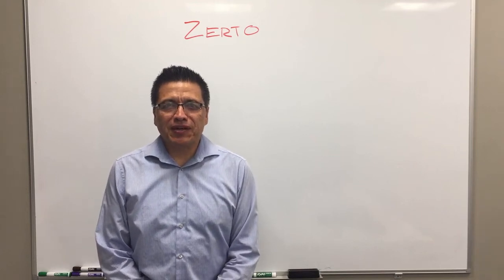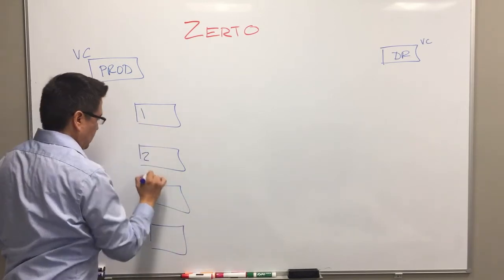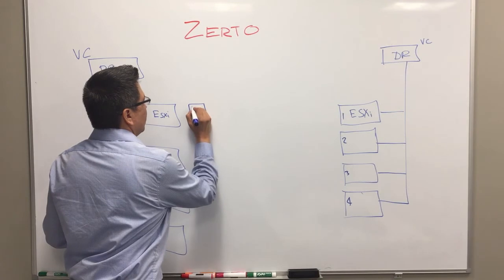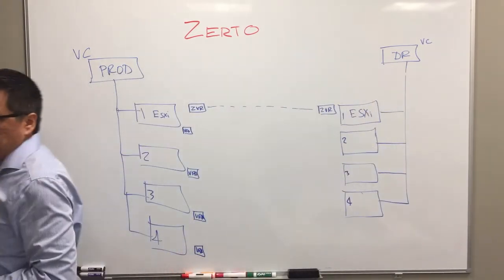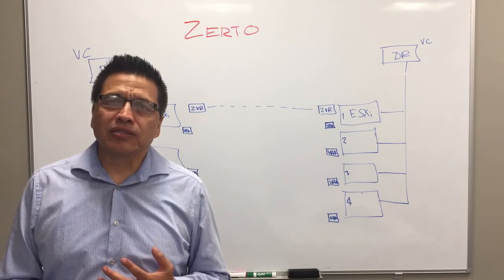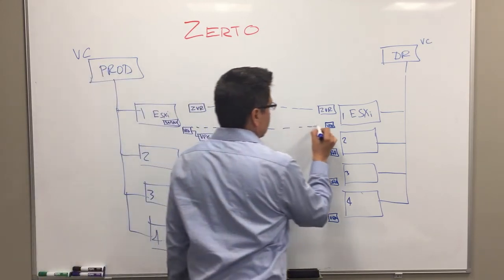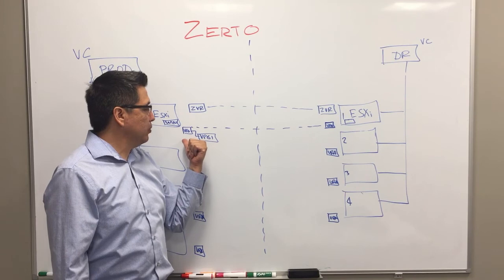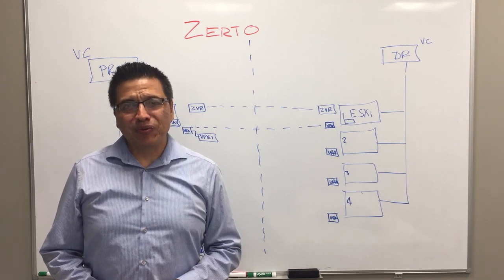Deploy your DR Infrastructure in less than 2 hours with Zerto - Whiteboard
In this whiteboard, we explain the steps to deploy the Zerto Virtual Replication infrastructure.